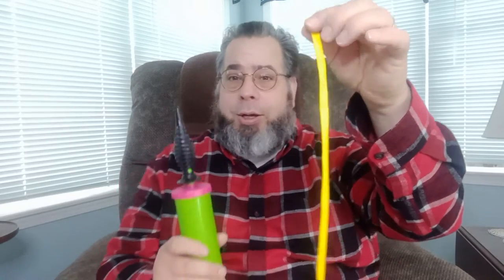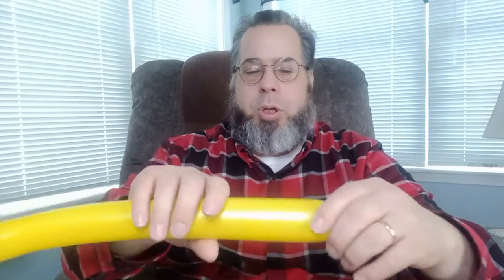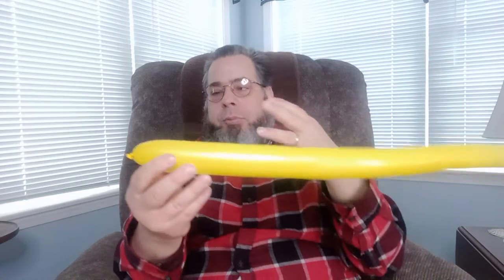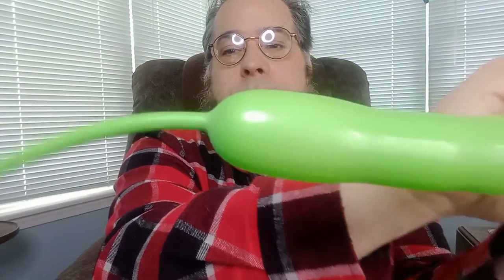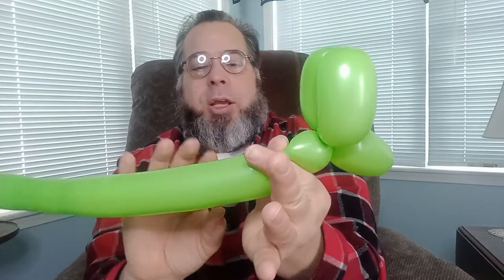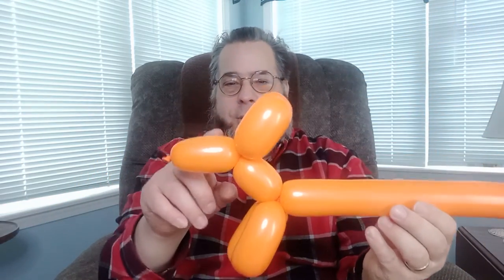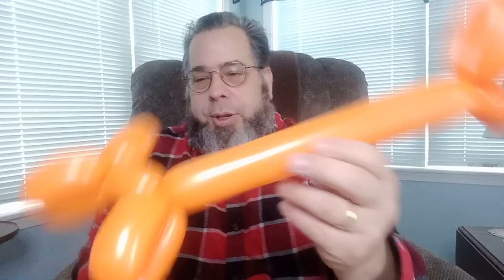How to make a basic balloon dog - Bonuses at the end.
This video is for parents and others who want to learn how to twist balloons for their child's birthday party. They will learn how to make a basic balloon dog - there are bonus animals at the end.

Do you need a pump and balloons plus a DVD of instruction? Try out the following kit from Amazon
For a bag 250 balloons use this
We do earn a small amount of money from the sale of this kit.

Zoomalata Clubhouse is for parents who are looking to kick up their child's birthday party or other family event to the next level. Find exciting games to play, Delicious food you can make, beautiful decorations that you build yourself and tips that will save you time and/or money.

Zoomalata is a Family Entertainer out of Wisconsin.